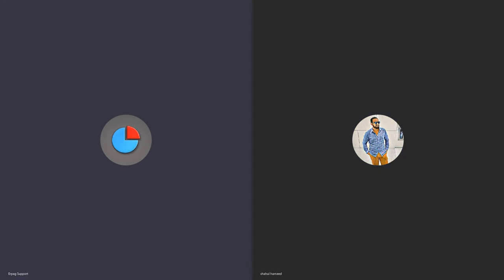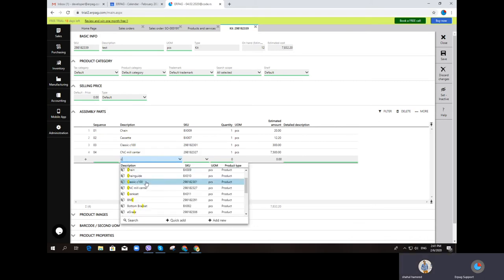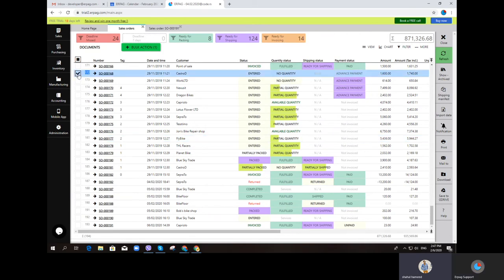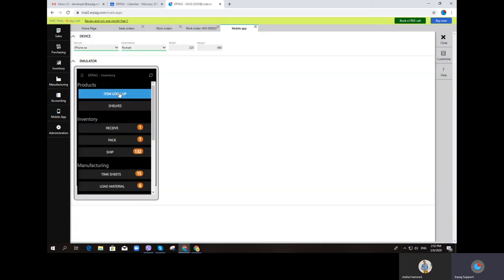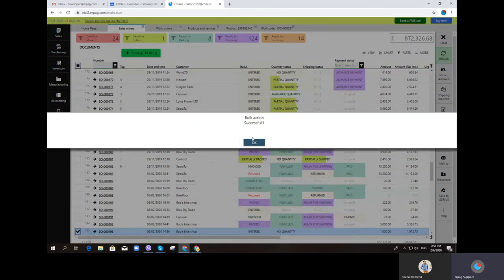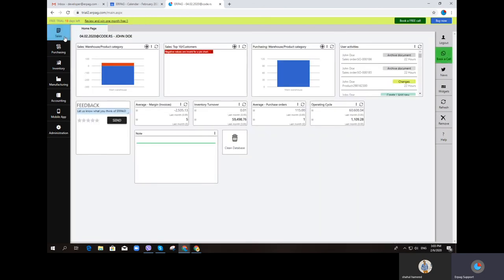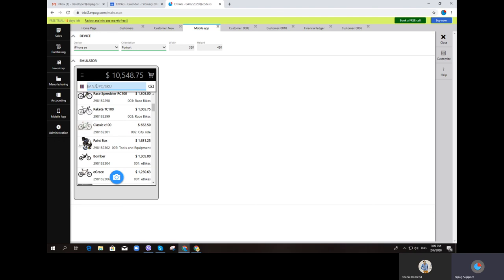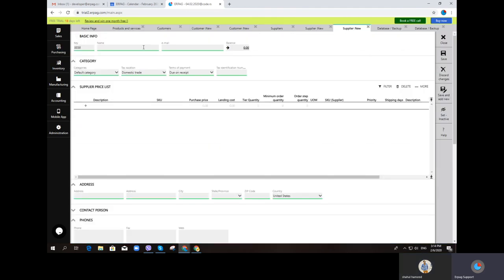ERPAG Q&A - Sales, Purchasing, Inventory, Single-level BOM products